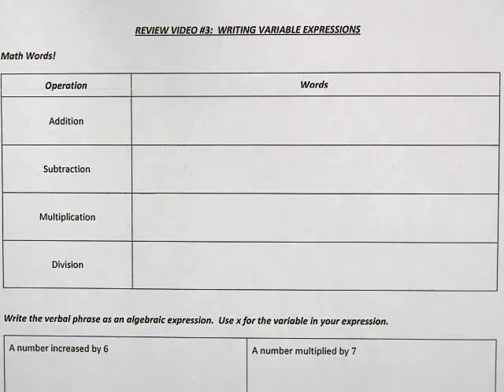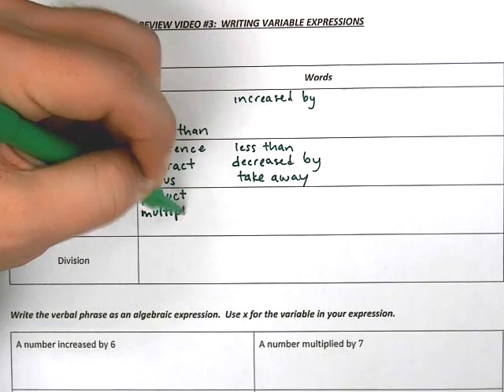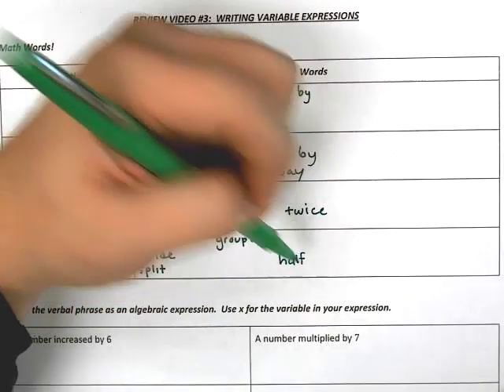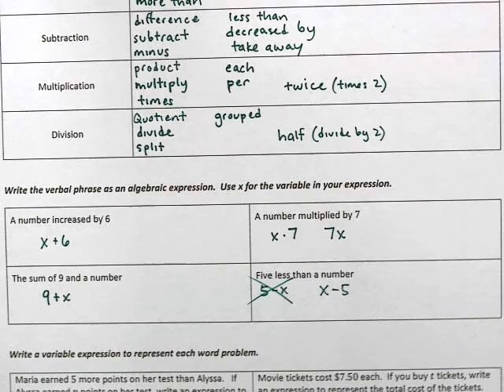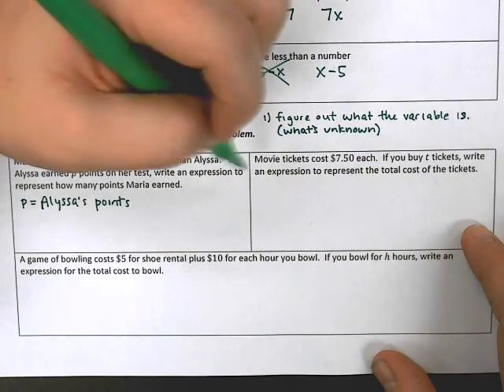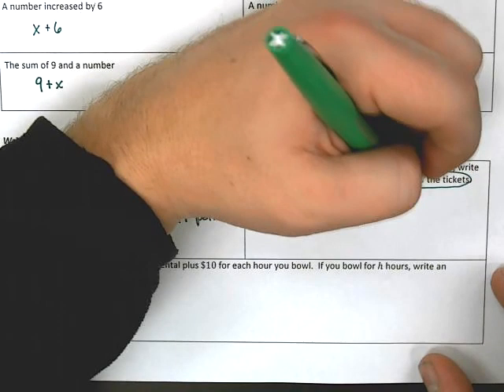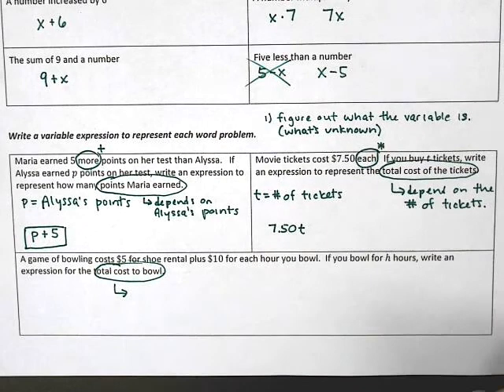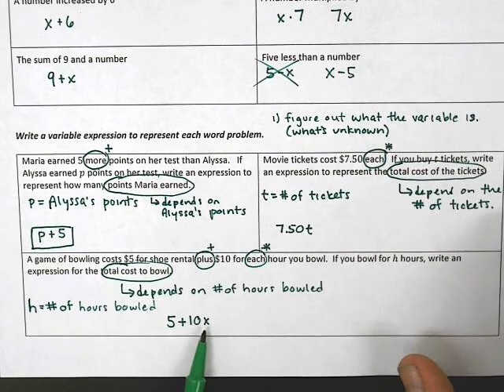Review Video #3 - Writing Variable Expressions